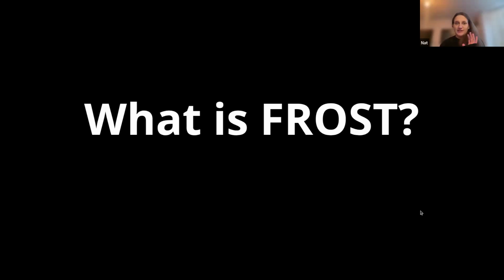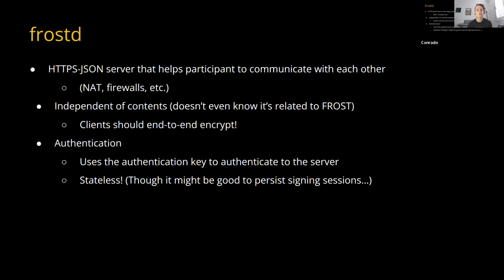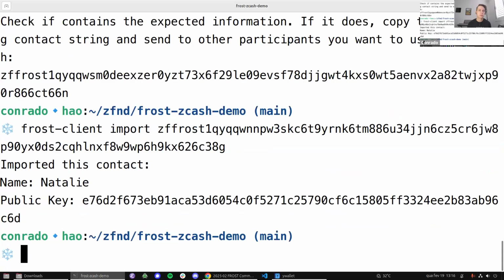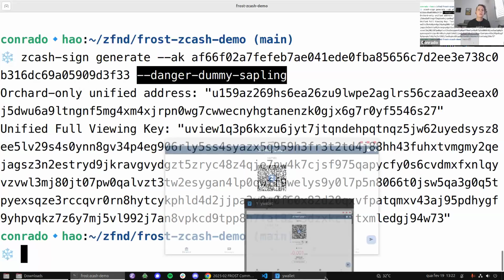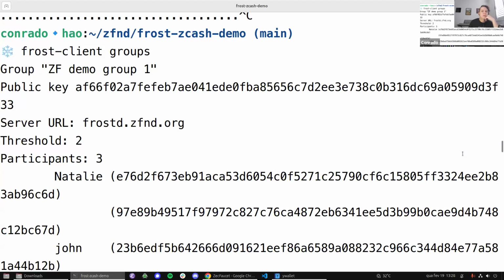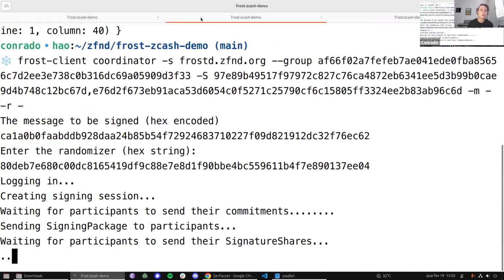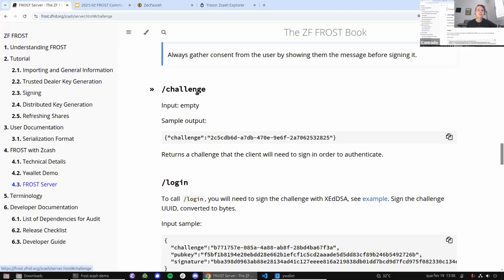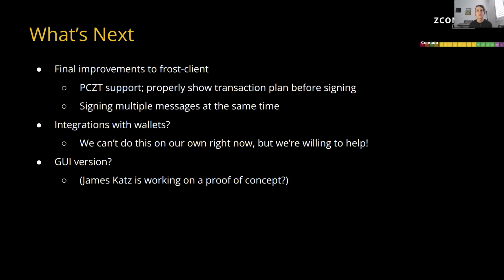ZF Community Call: FROST Server Demo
Zcash Foundation hosted a live FROST Server Demo.